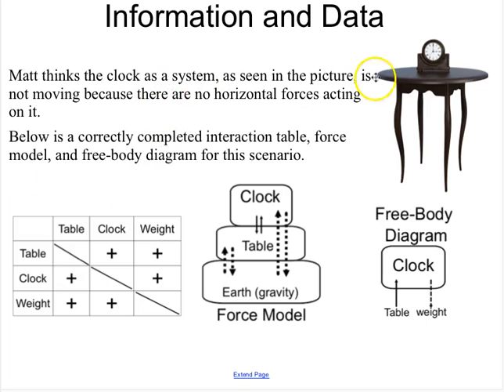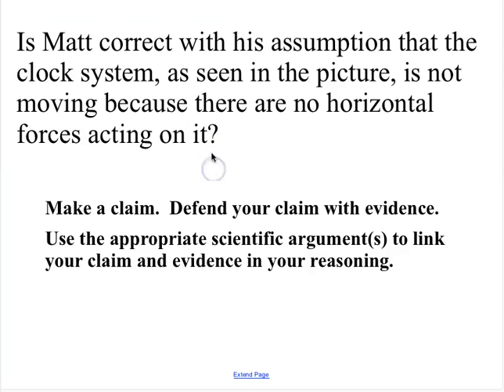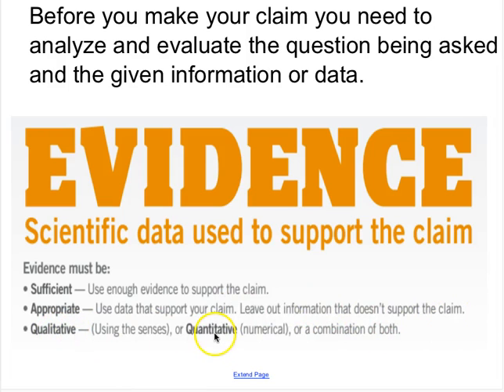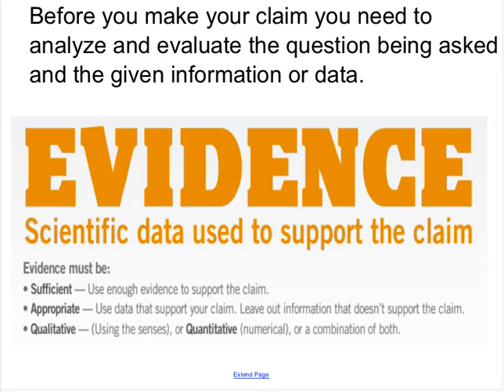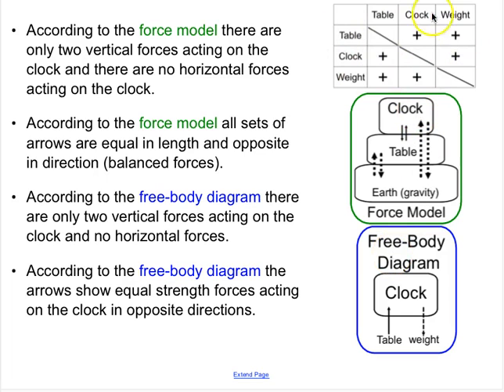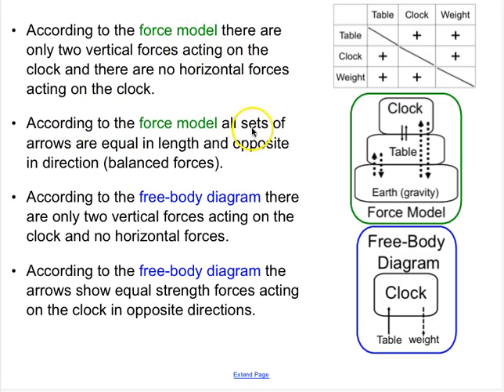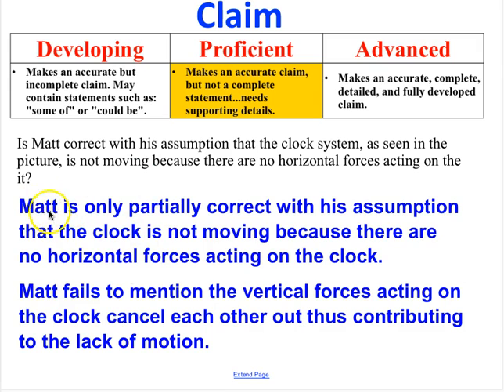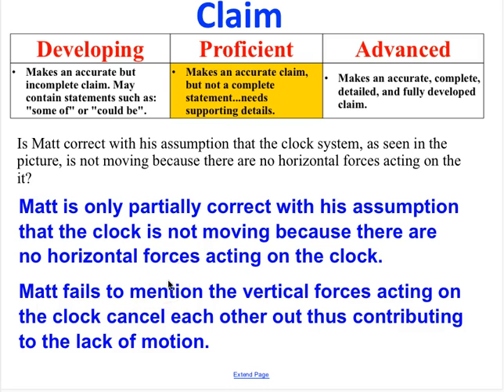CER PS3 #1 Mini (Claim and Evidence)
Brief tutorial on how to write the claim and evidence of a CER.  This is part 1 of 2.